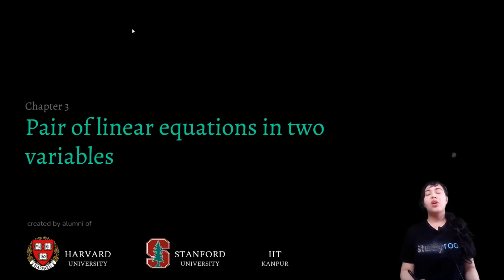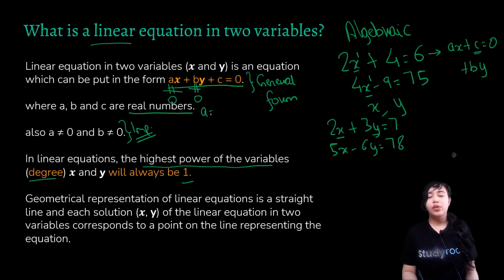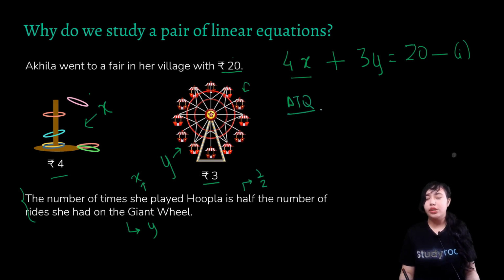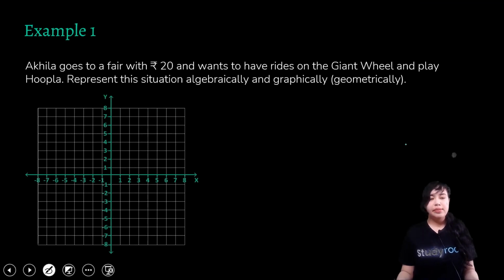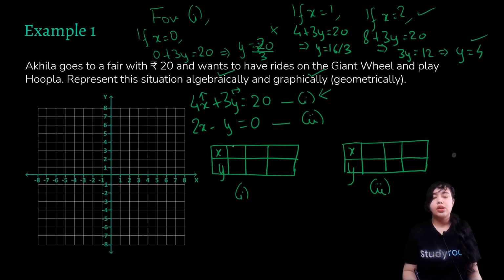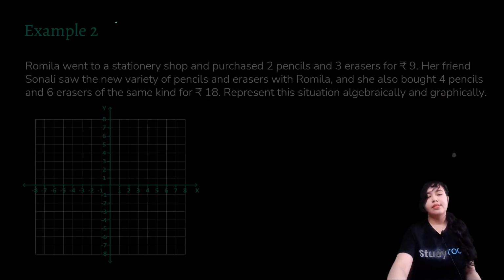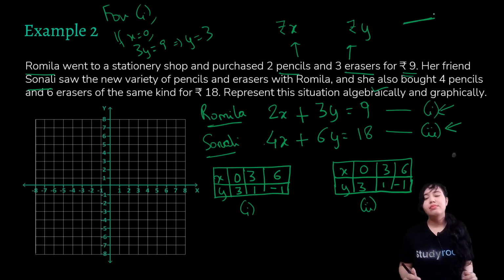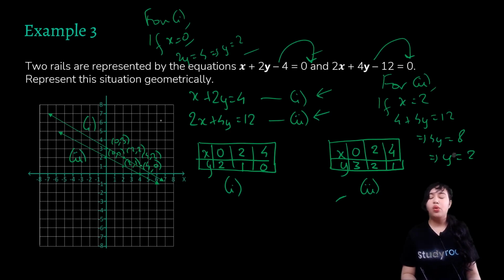Class 10 Maths | Chapter 3 | Part 1| Pair of Linear Equation in two Variables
Class 10 Maths | Chapter 3 | Pair of Linear Equation in two Variables | Part 1 - Introduction to Pair of Linear Equation in two Variables | NCERT

Introduction to Pair of Linear Equation in two Variables | Pair of Linear Equation in two Variables | Grade 10 | NCERT

In this video, we will discuss the concept of Introduction to Pair of Linear Equation in two variables. This session with Riya Ma'am will help your giant leap to grade 10 become easy by tackling Pair of Linear Equation in two Variables - Introduction to Pair of Linear Equation in two Variables. Here are some smart and effective strategies, tips for students to boost their score in Board Exam.